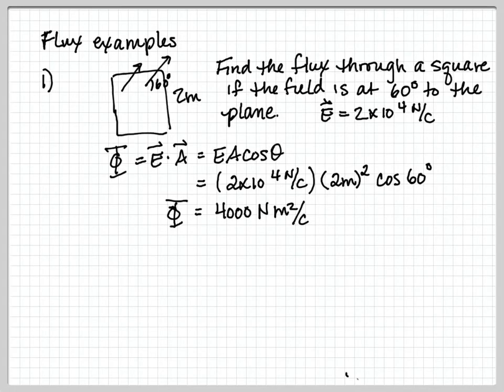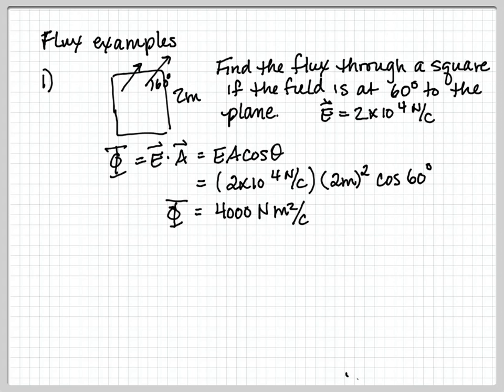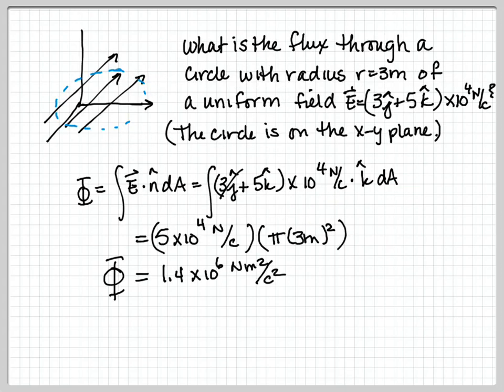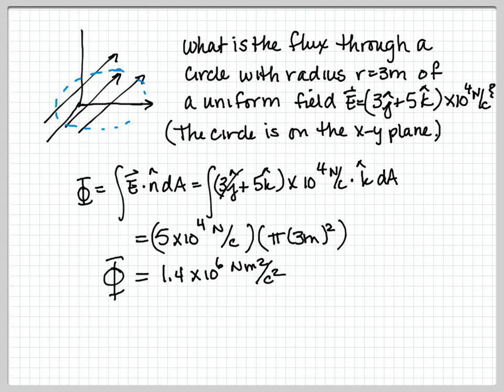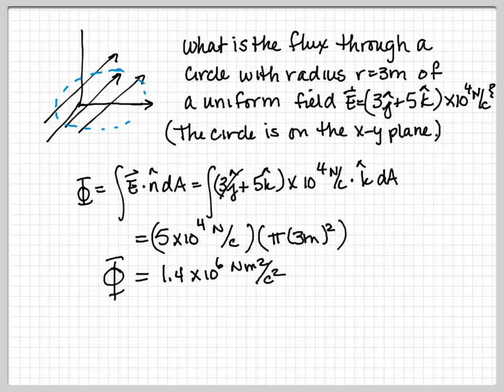Gauss’s Law Examples